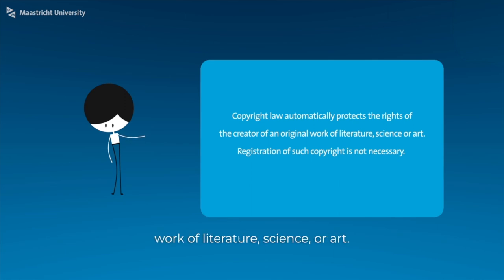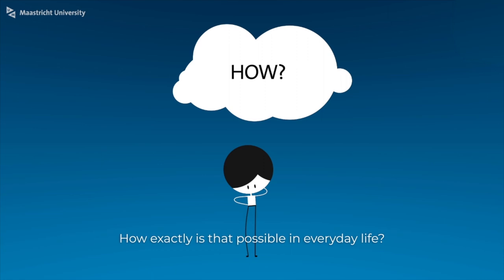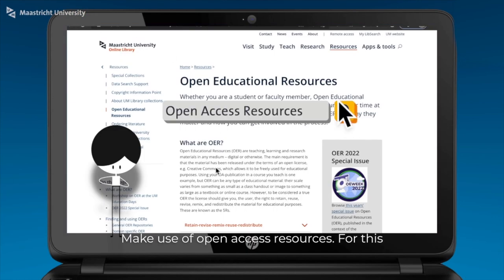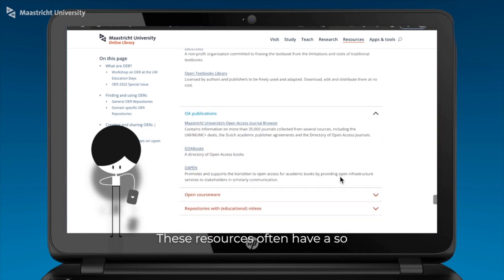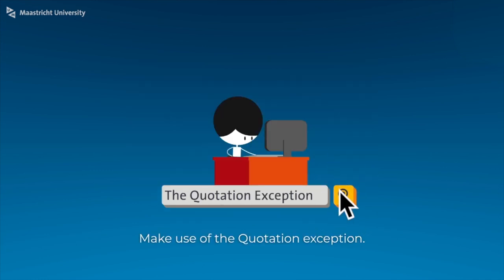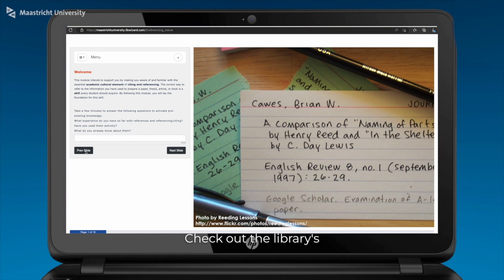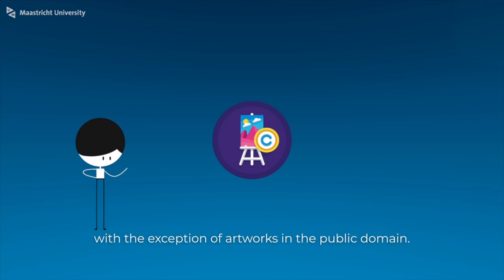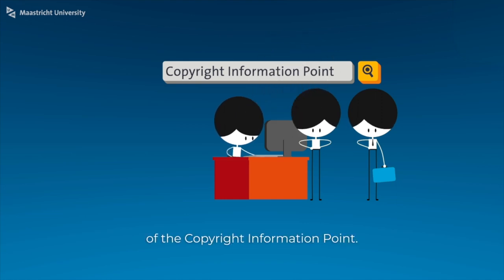Copyright Information Point: everything you need to know about copyright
This video explains the basics of what you need to know about using copyrighted material, including information on Open Access Resources, obtaining permission and where to find the UM’s Copyright Information Point for more support.